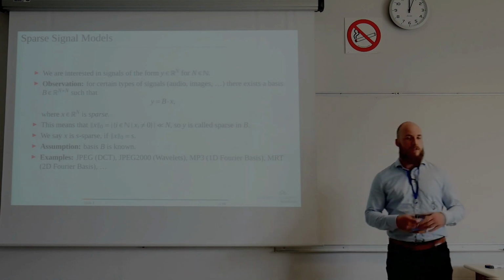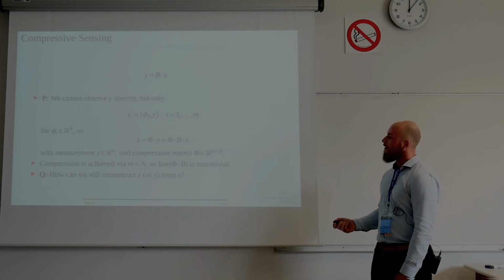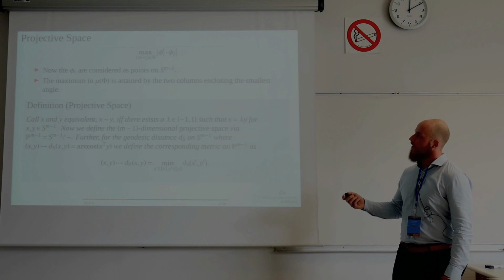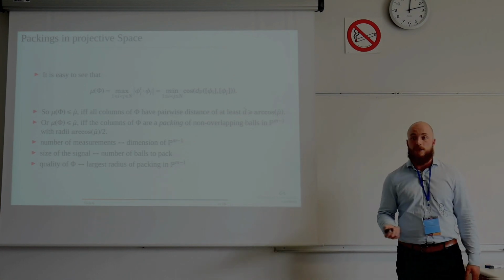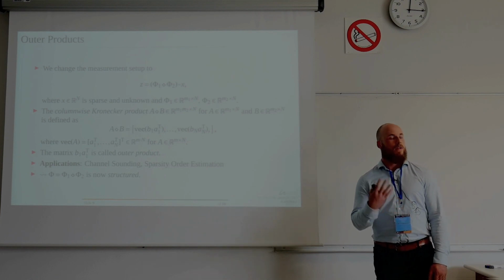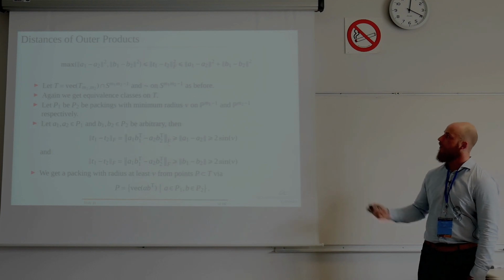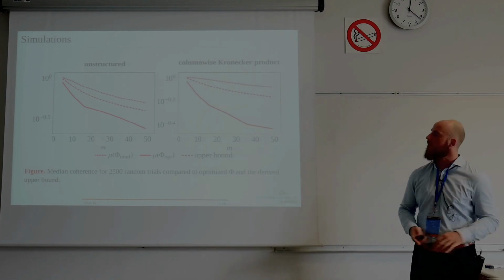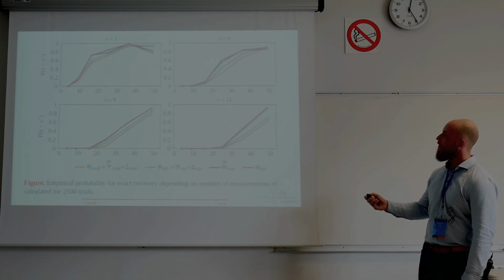58 Packing Bounds for Outer Products with Applications to Compressive Sensing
Sebastian Semper and Thomas Hotz